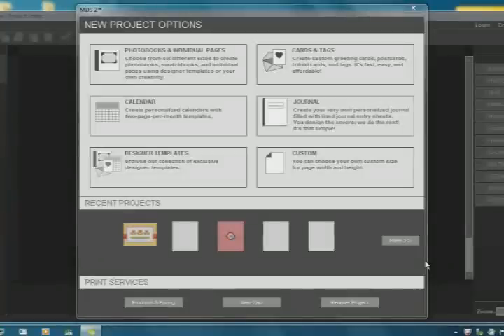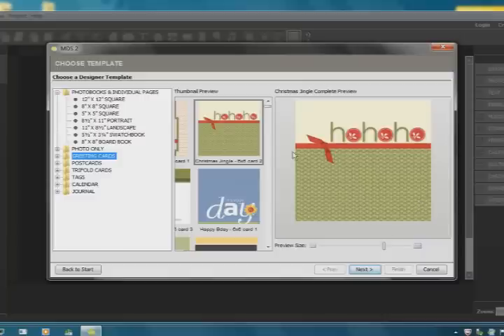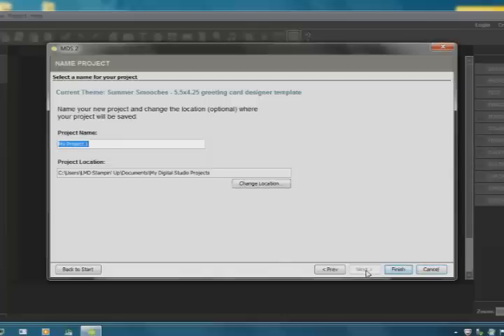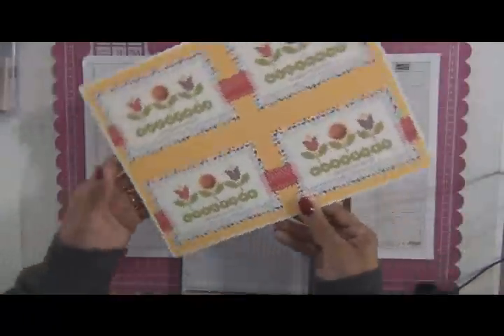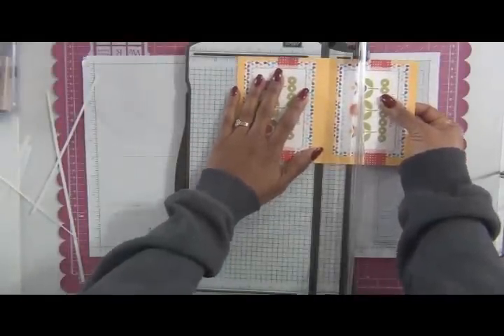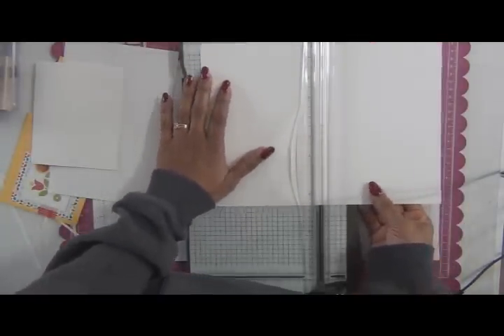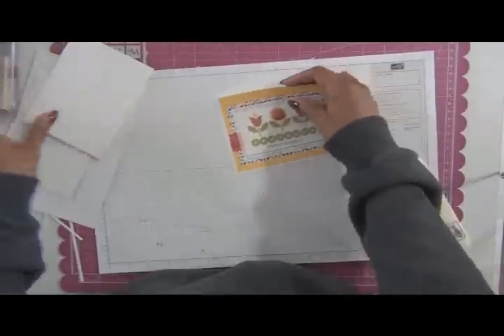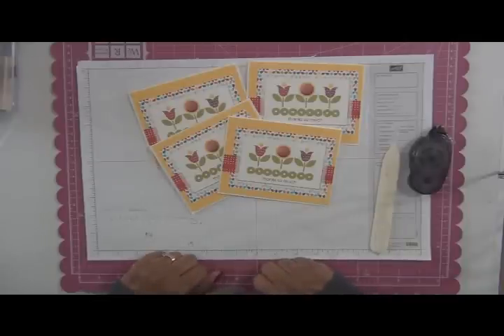MDS Mondays_Simple Card Using A Template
Here's a some simple "Thank You" cards using My Digital Studio 2.